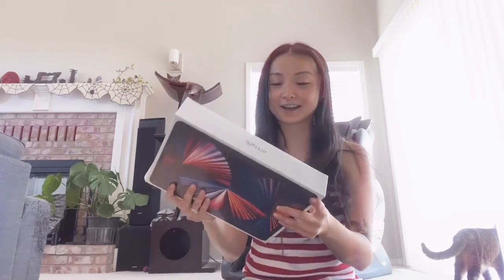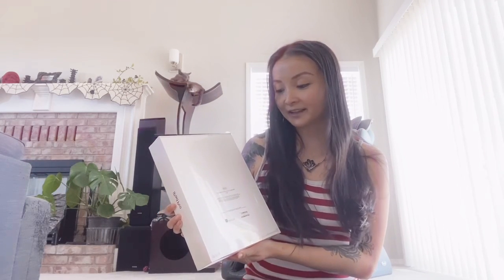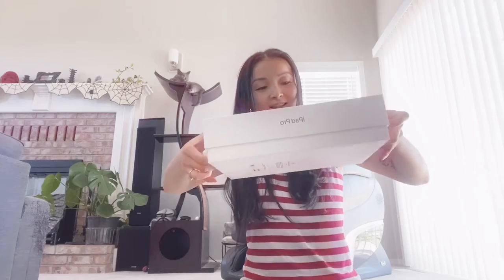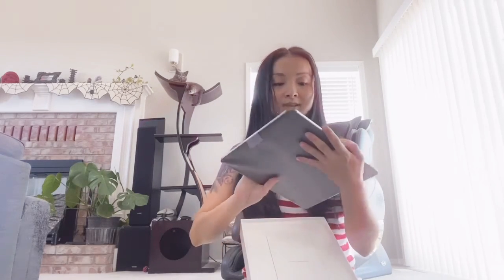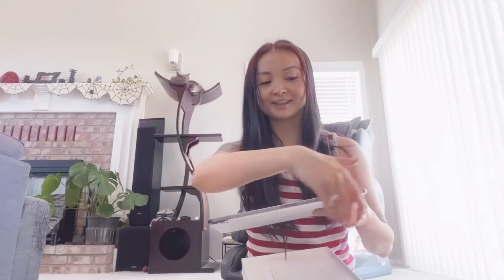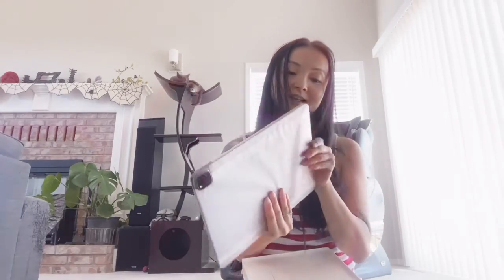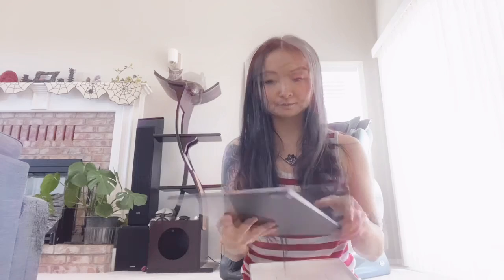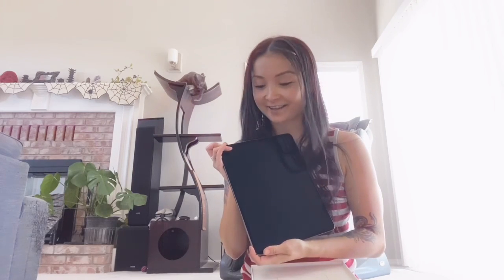iPad Pro Unboxing of 12.9” 5th Generation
iPad Pro came today. The first one I’ve ever owned. Here I am taking it out of the box. I’m really looking forward to doing some digital drawing. ✏️